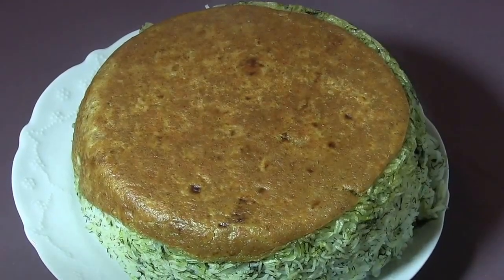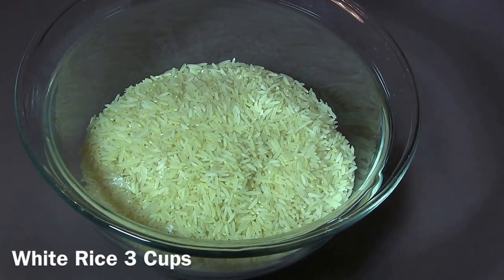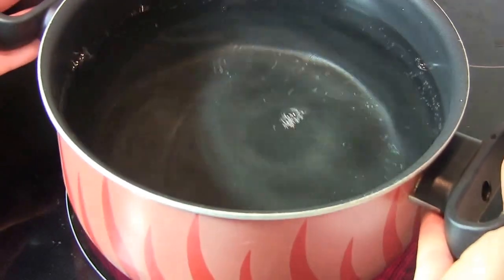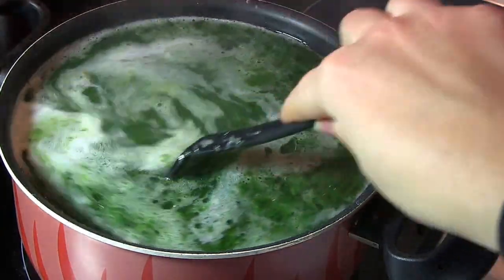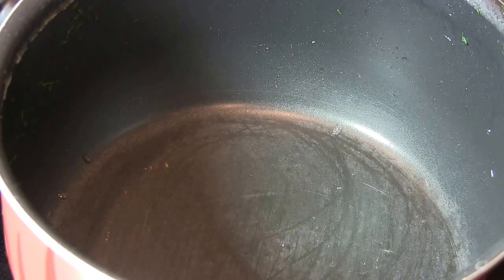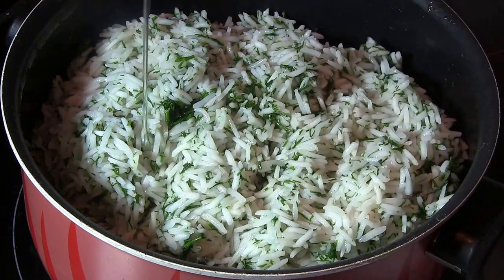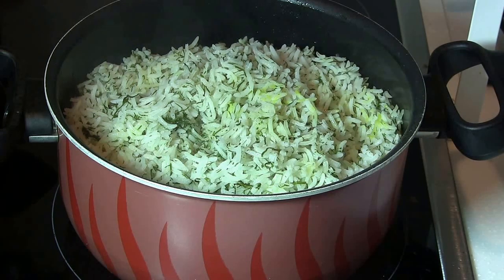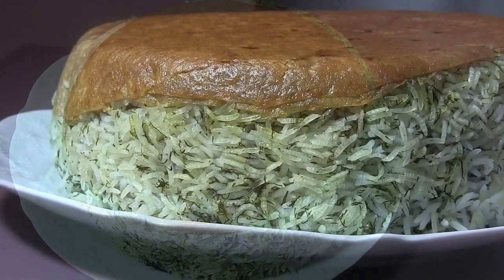Shevid Polo, Persian Rice & Dill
Shevid Polo is a traditional Persian dish made out of rice and dill.
Persians have lot’s of dishes made by rice and many different kinds of vegetables and Shevid Polo is one of the popular ones. Shevid Polo is usually enjoyed with red meat prepared dishes such as lamb shanks. Today I’m going to show you how to prepare this beautiful dish with a crispy yummy bread on top which if you have a bite of it, you will feel in heaven.

Ingredients:
Finely chopped dill  1/5 cup Dry or Fresh.  To have better quality dish it is better to use the fresh dill.

Instructions:
At first start by washing off the rice under the running water.
While washing, try to rub the rice gently so all the dust will come out, remember to not to press the rice while washing it.
Once the rice is clean and the water got clear; fill the bowl of rice with luke water to cover the rice and add 2 tsp salt and mix and set it aside.
Fill the cooking pot with water and place it over the high temperature and cover and let it boil.
Once the water start boiling, add 2 tbsp salt into the boiling water.
Drain the rice.
Add the rice to the boiling water and mix.
After 2 minutes of adding the rice, add the chopped dill and mix well.
The rice in the boiling water must be half cooked. Stir the rice once in a while and check the rice with you hand;
Once the rice is half soft which is approximately 8 minutes, it is time to remove it from the heat.
Drain the rice using a sieve.
Mix the rice gently to separate all the water remaining and let it sit for 2 to 3 minutes.
Separately, put the cooking pot back on the medium to high heat;
Add 3 tbsp oil to the pot.
Place a piece of flat bread on the bottom of the pot (you can cut the bread to fit the bottom of the pot);
Add the rice into the cooking pot.
Add half a glass of water over the rice.
And 2 tbsp of oil over the rice as well.
To cover the pot, place a clean towel over the pot;
Place the lid over the towel.
Wrap it around the lid and cover the pot. Bring the heat to medium to low and let it cook completely.
After approximately 45 minutes to 1 hour check the rice, if it is soft and cooked then it is time to remove it from the heat and the rice is ready.
To transfer the rice from the pot into serving plate in order to get the crispy bread on the top of the serving plate, choose a serving plate with the size of the cooking pot;
Place the serving plate upside down over the cooking pot;
Hold both sides of the cooking pot as well as the serving plate and reverse the pot towards the serving plate and put it down slowly.
When you separate the pot from the plate you will end up with a beautiful crispy bread on the top of the serving plate, just like a cake.
You can enjoy the crispy top with soft and yummy rice inside.
Have this beautiful rice with Persian style lamp shanks to get on top the world taste.

Video Shout Outs:
L/C (letter of credit) opening, bank guarantees, commercial purchases. contact telegram ID @TradeLC
UK Investor Immigration, UK Student Visas, UK Visit Visas. Contact telegram ID @UKhaven

Ancient Girl Tips